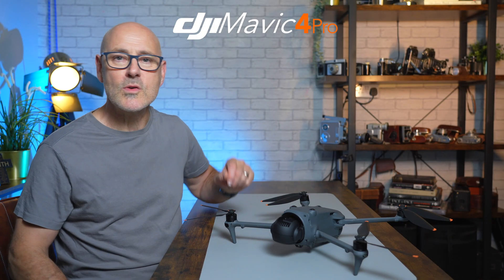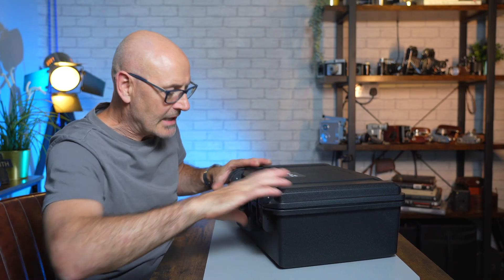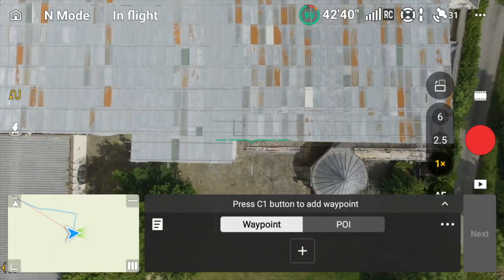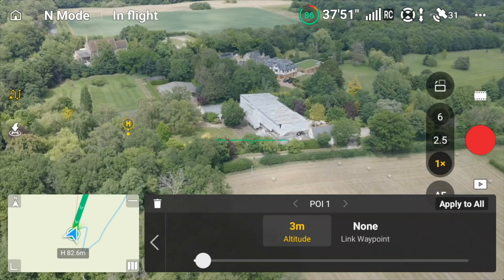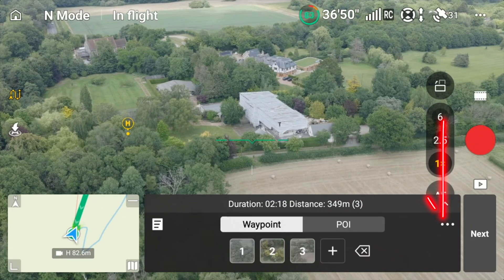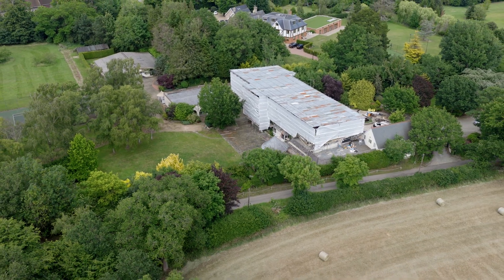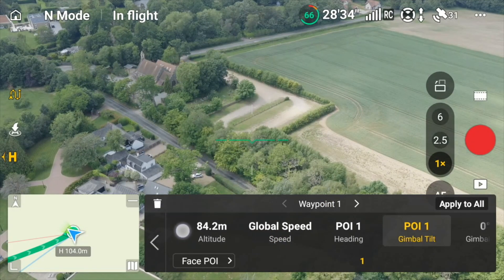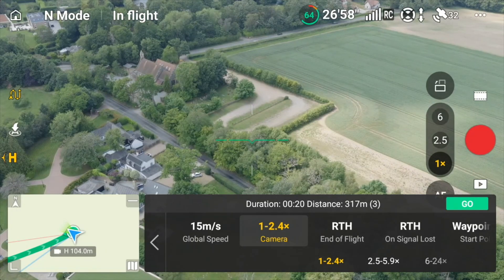DJI Mavic 4 Pro MASTERING WAYPOINTS: Speed Ramp - Rotation - POI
💥 DJI Mavic 4 Pro WAYPOINTS are more fun now with the gimbal tilt and rotation function, so join this in-depth tutorial that includes setting a waypoint speed ramp.
🛒 Waterproof Hard Case Lykus Titan M400 for Mavic 4 Pro
⭐ KIT SHOP
🛒 DJI DJI Mavic 4 Pro
🛒 DJI Mavic 4 Pro Filters
🛒 Sun Hood Sunshade For DJI RC2
🛒 DJI MINI 4 Pro Drone Prop Guard
⭐ VIDEO CONTENTS
00:00 - INTRODUCTION
00:44 - Lykus Titan M400
02:11 - WAYPOINT POI
06:59 - WAYPOINT 60° ROTATION
11:00 - WAYPOINT 20° ROTATION
12:21 - WAYPOINT SPEED RAMP